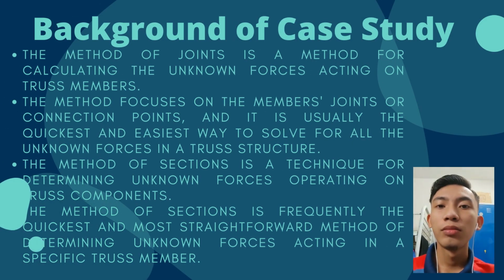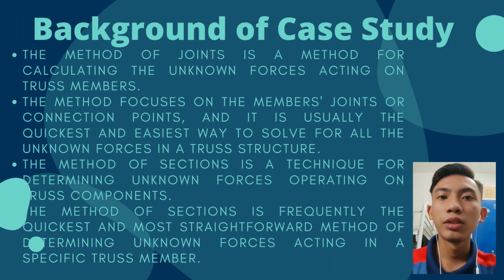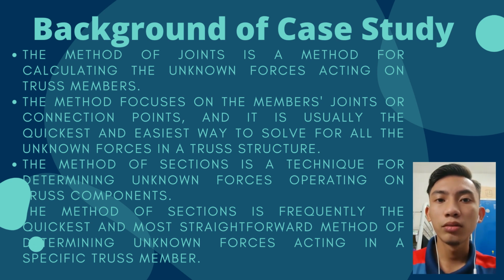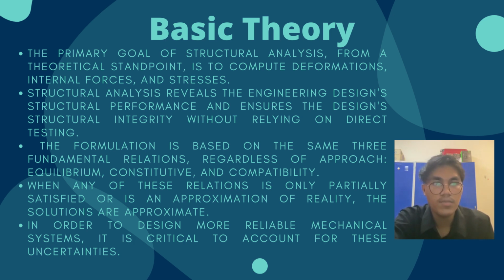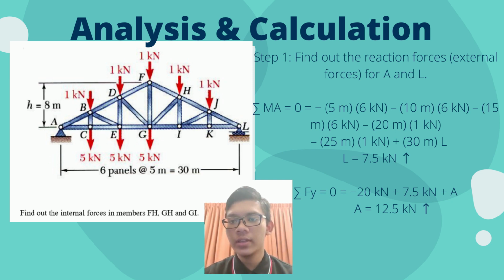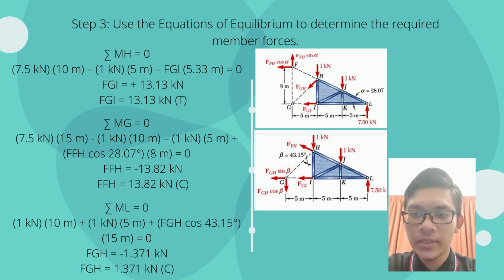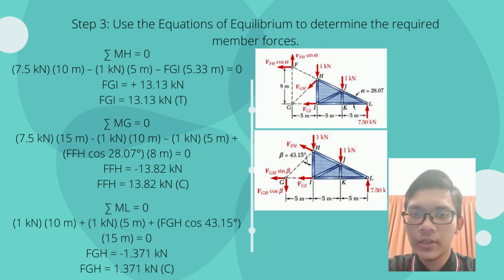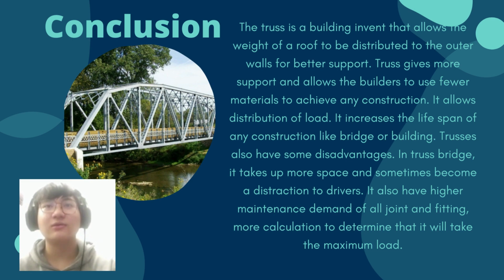Structure analysis Section 5 group 4